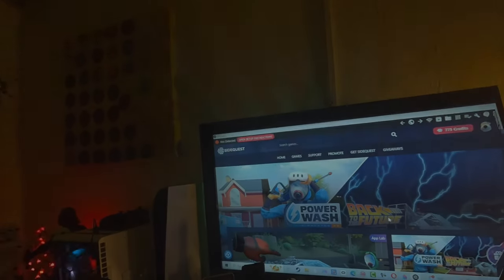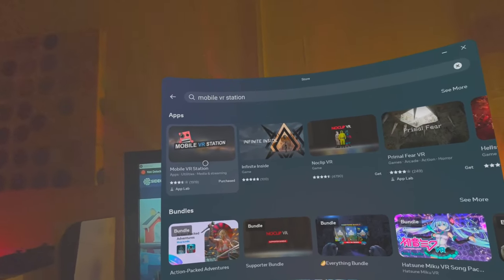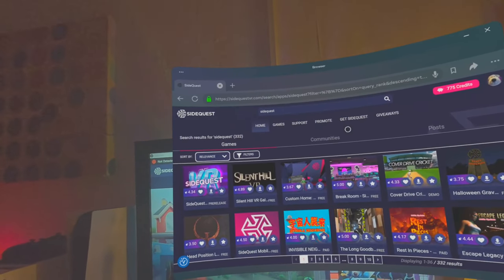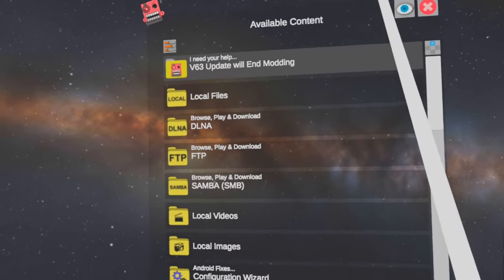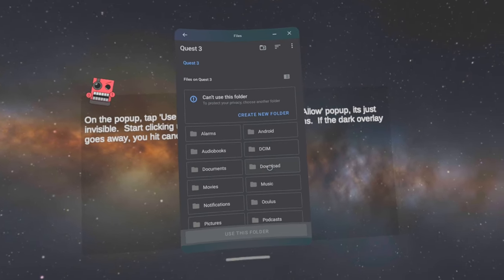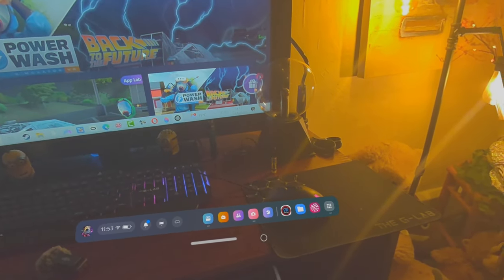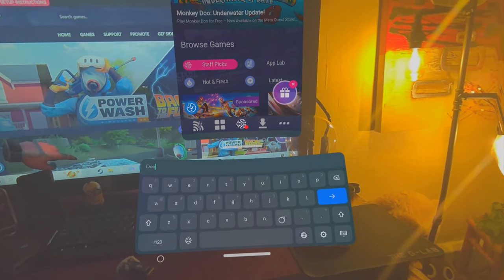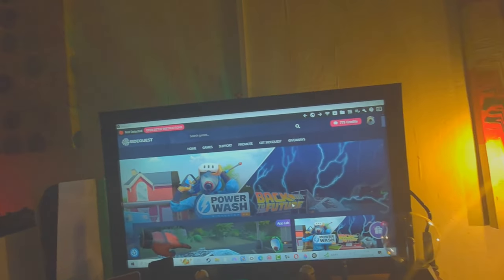HOW TO INSTALL SIDEQUEST ONTO YOUR HEADSET WITHOUT A PC.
This is a very easy (4 minutes) way to install SideQuest on to your Meta Quest 2 or 3, without the need of a PC. All you need is your headset and internet connection.